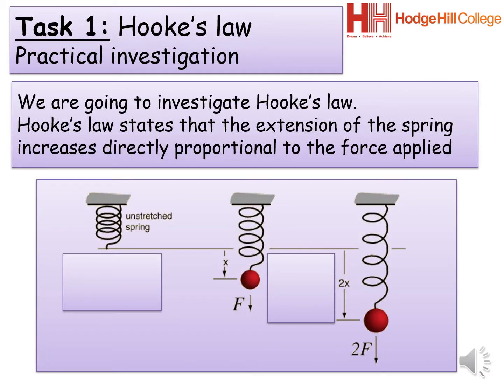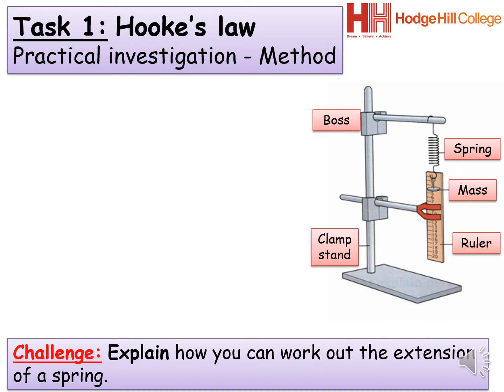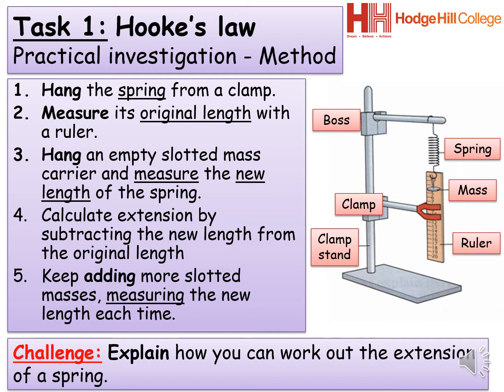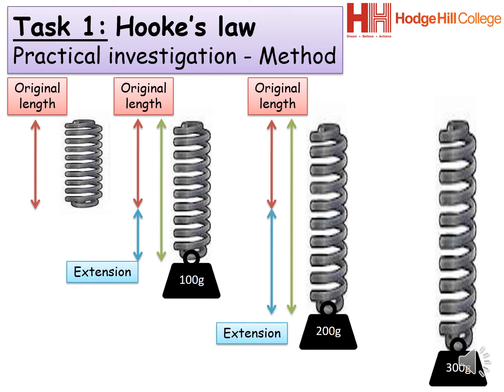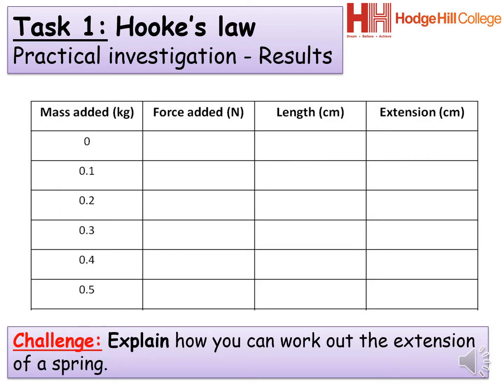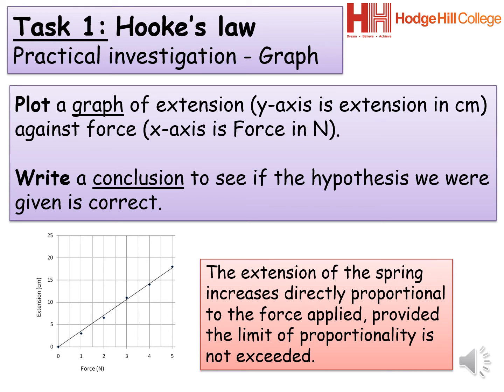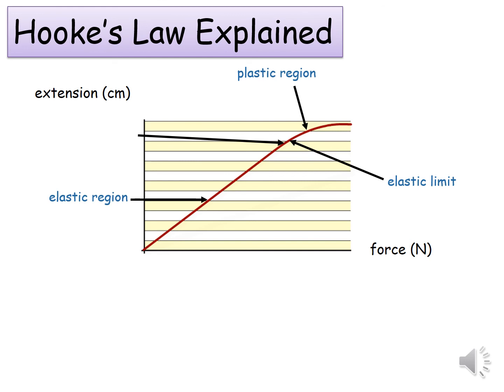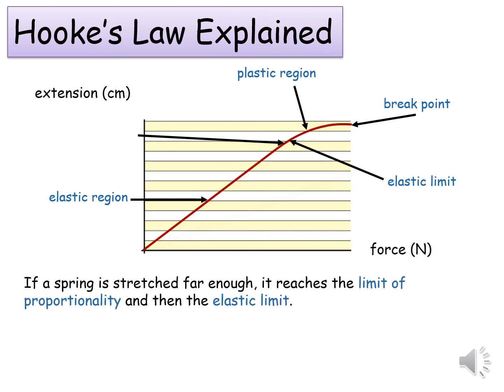Physics - Hooke's law KS3